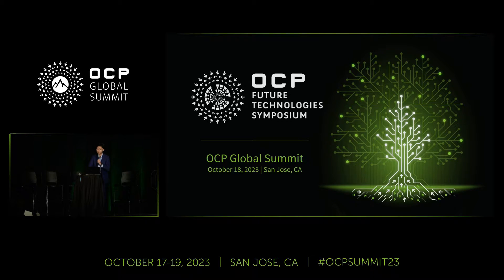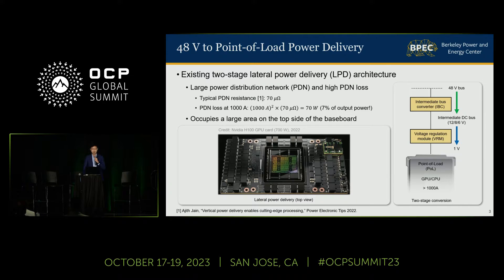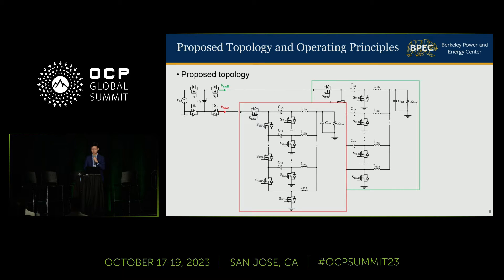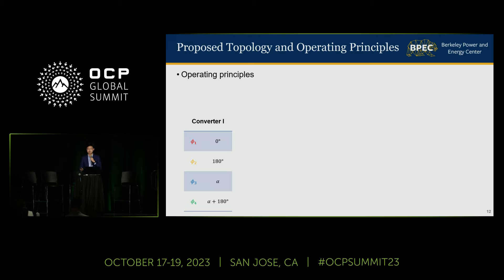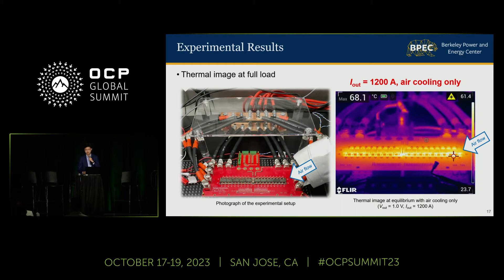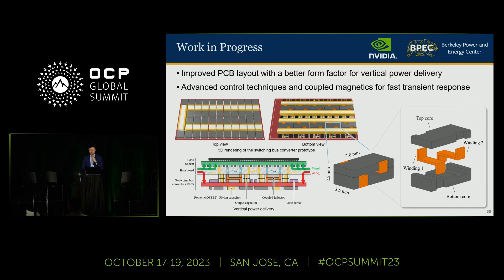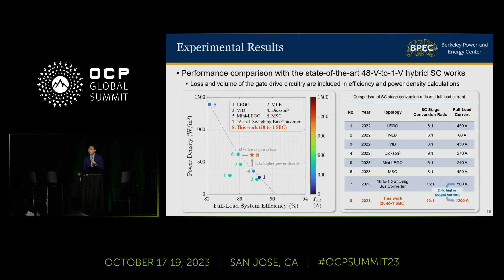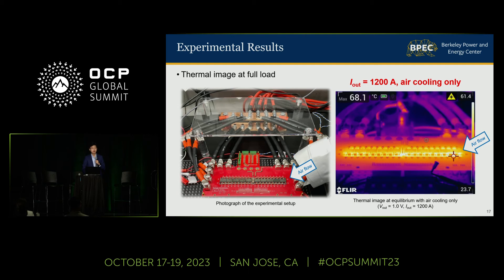A 1200-A/48-V-to-1-V Switching Bus Converter for Next-Generation Ultra-High-Power Microprocessors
Presented by Yicheng Zhu (University of California- Berkeley) | Robert Pilawa-Podgurski (UC Berkeley)

The power consumption of next-generation microprocessors is expected to reach 1000 W, with core logic voltages below 1.0 V and peak current demand beyond 1000 A. With operating currents beyond 1000 A, the high power distribution network (PDN) resistance of the current lateral power delivery (LPD) solution can lead to a dramatic voltage drop and unacceptable power distribution losses, which significantly limits processor performance, reduces system energy efficiency, and hinders data center decarbonization. This work presents a high-performance 48-V-to-1-V switching bus converter to address the above challenges with vertical power delivery (VPD). With the sufficiently high power density enabled by the switching-bus-based architecture, the proposed switching bus converter can be placed underneath the microprocessors, which can significantly reduce the PDN resistance. A hardware prototype was designed, built, and tested up to 1200-A output current and achieved excellent performance.